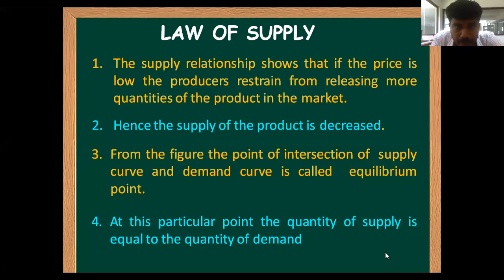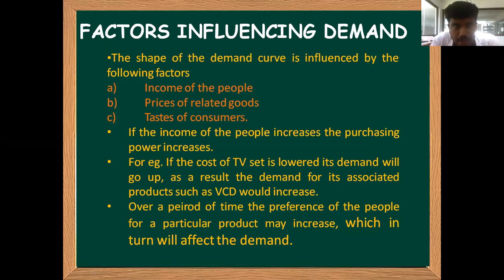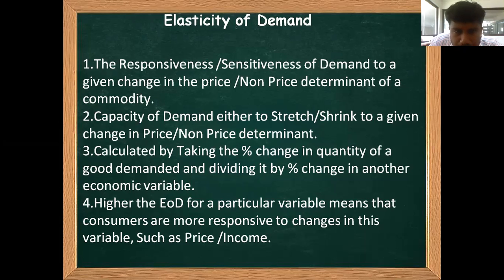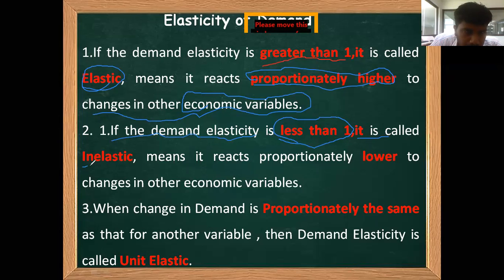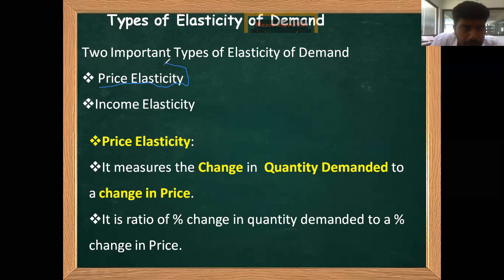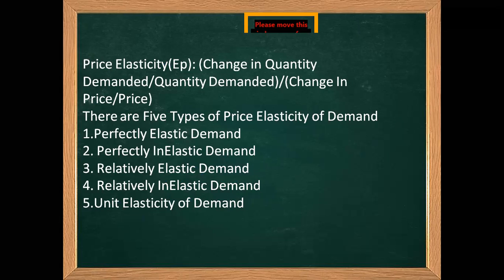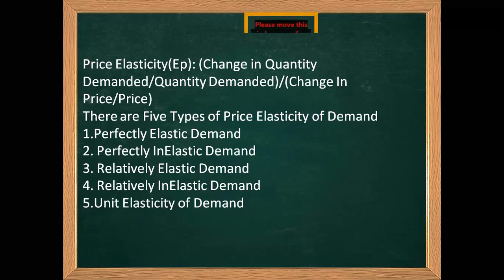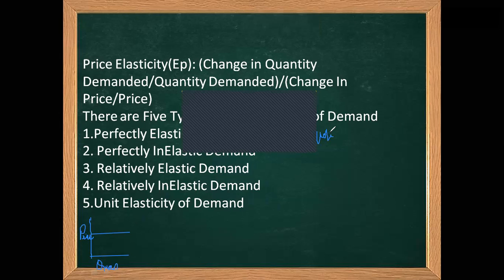Elasticity of Demand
Definition of Elasticity of Demand,Types of EoD,Price Elasticity,Types of Price Elasticity